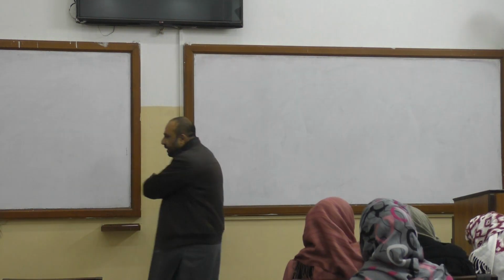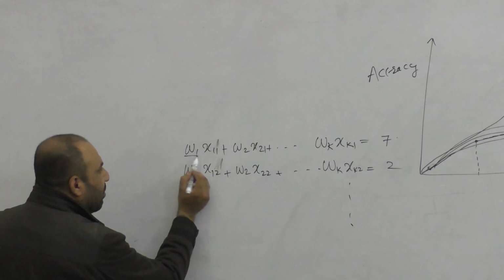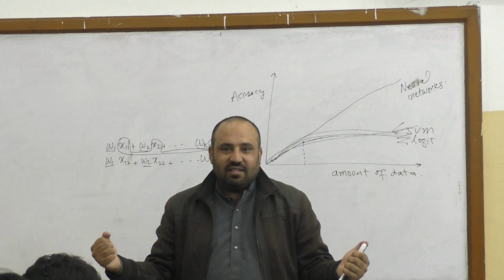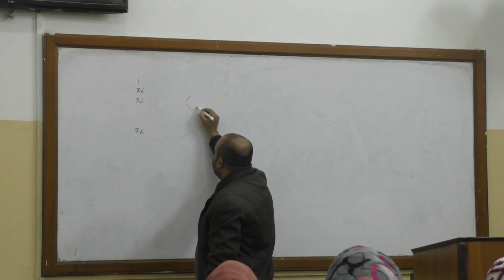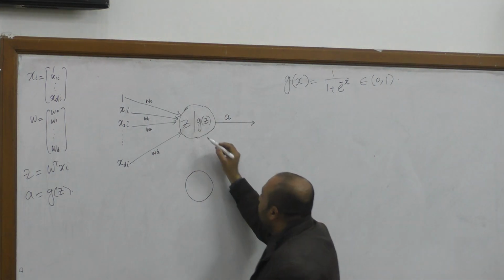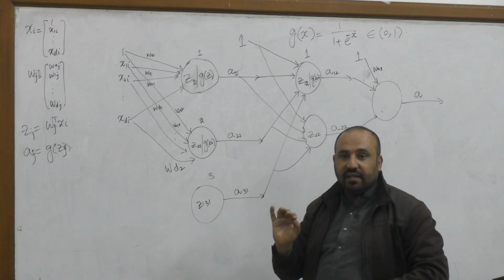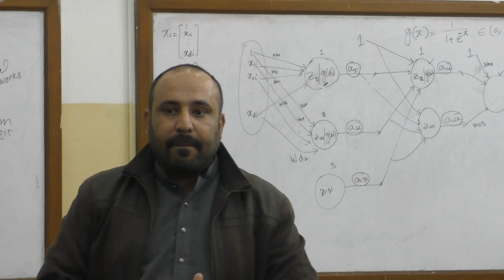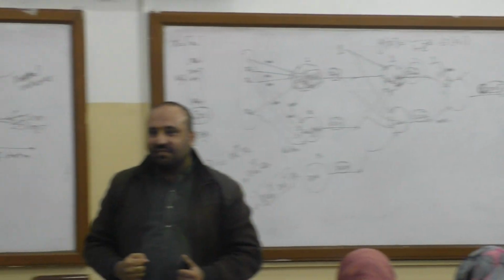ML L21 01 Review + Architecture of Neural Networks